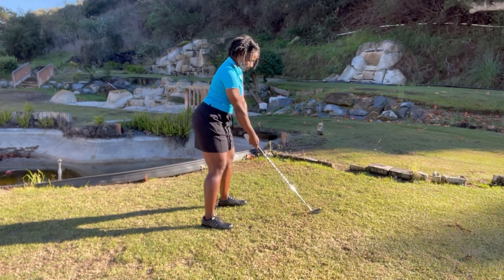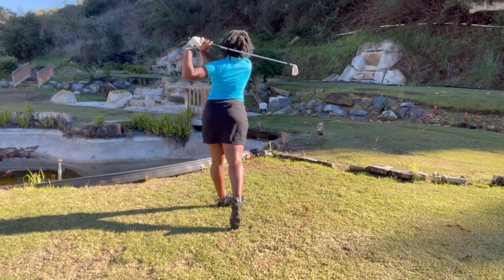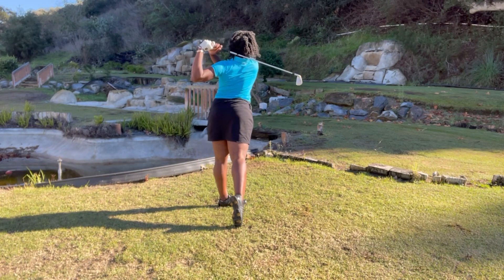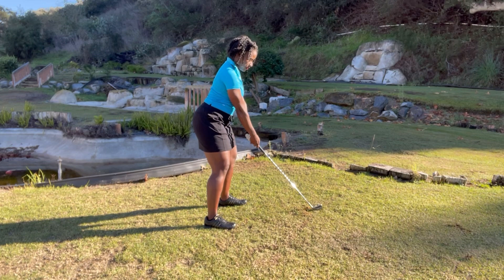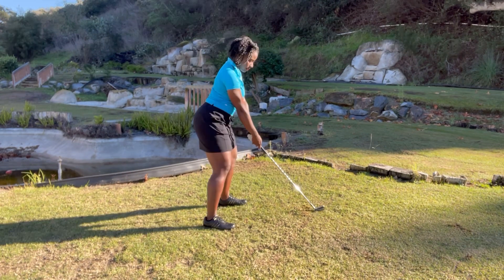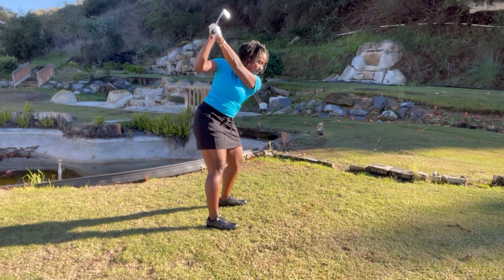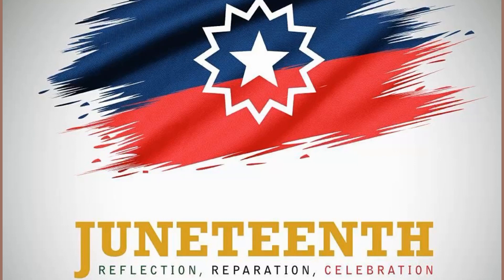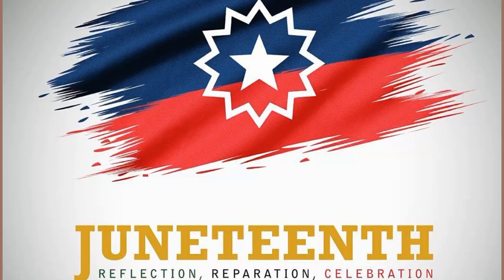Golf & Travel Insights: Start The Golf Swing Early + Know Your Starting Move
Learn a new golf skill, or feed your travel imagination with this week’s Golf + Travel insights.

*This post is Golf Only*

Insight Focus:
What’s the move that starts your backswing? Start moving slowly, in order to find it!

Travel (Contact Helyne Directly For More In-Depth Fare Research)